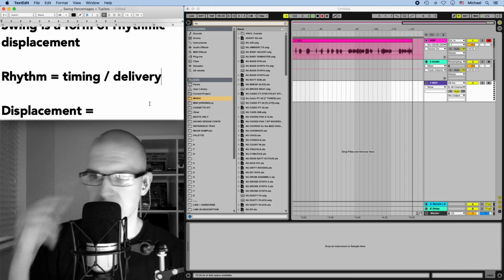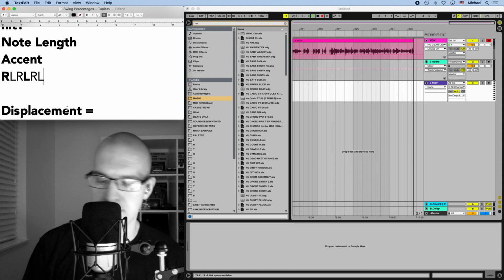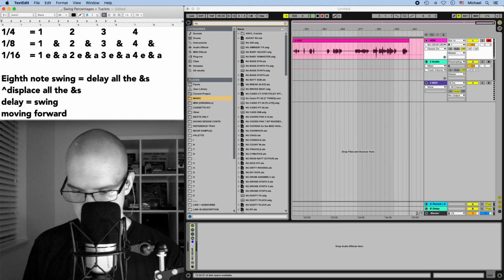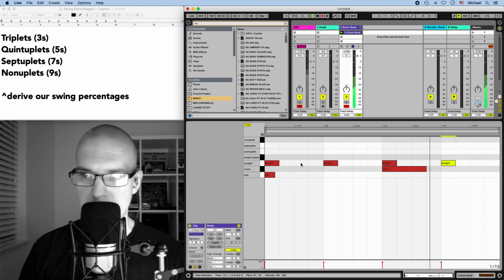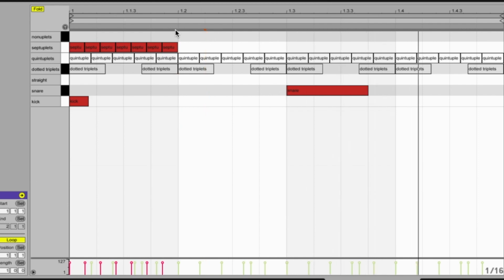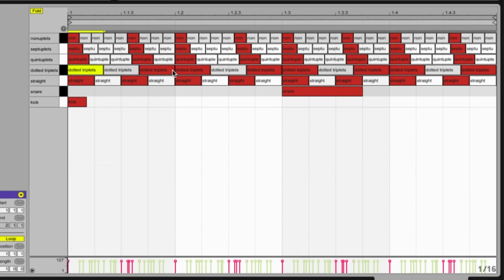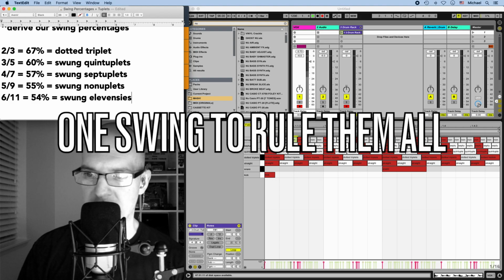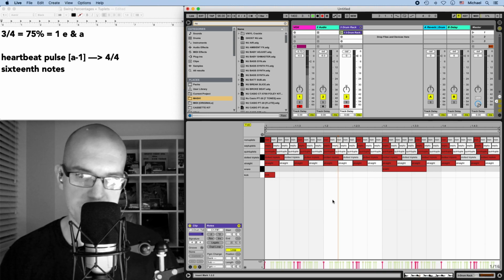MPC Swing Percentages vs Tuplets | Advanced Drum Programming | Tutorial Tuesday [Episode 13]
What’s your favorite swing percentage? Please share in the comments below. (^_^)

^Follow me on all streaming platforms 🎹

^check this edit where I play live to a swung nonuplet metronome

S/O to Slink whose videos on swung quintuplets / septuplets helped me understand this concept and served as the basis for the MIDI visual!

NOTES

Swing is a pulse divided unequally.

Swing is a form of rhythmic displacement.

A tuplet is a grouping of notes.

2/3 = 67% = dotted triplet
3/5 = 60% = swung quintuplets
4/7 = 57% = swung septuplets
5/9 = 55% = swung nonuplets
6/11 = 54% = swung elevensies